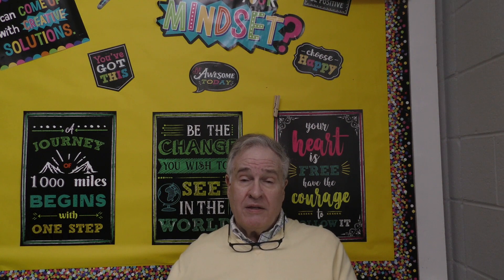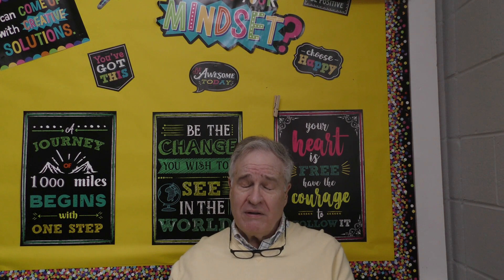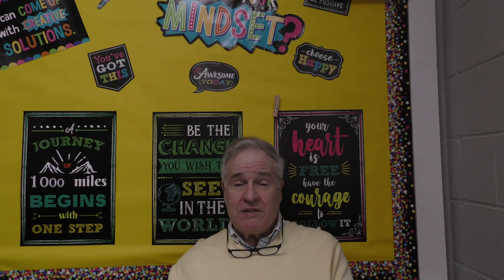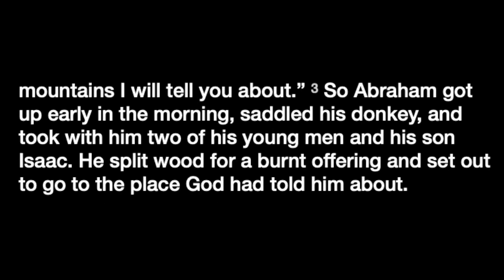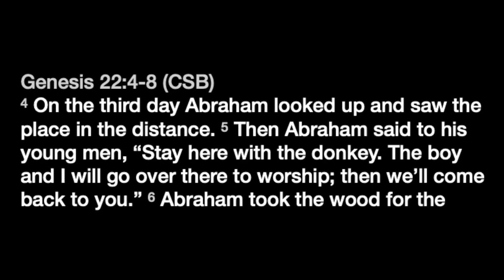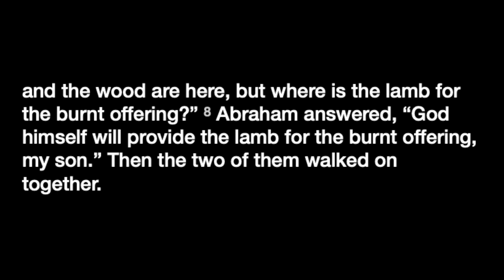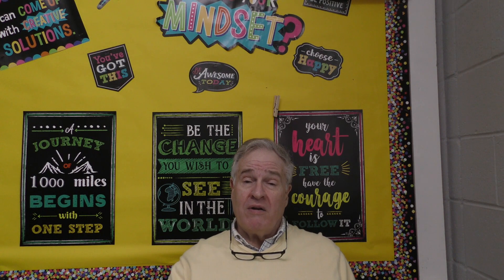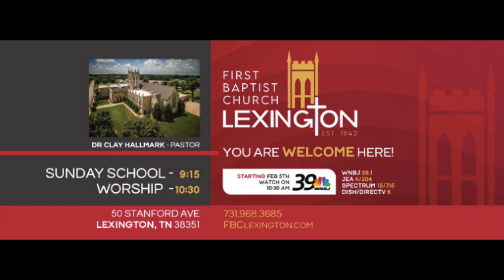Explore the Bible - March 03, 2024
Check out this weeks lesson taught by Dr. Mike Thrower